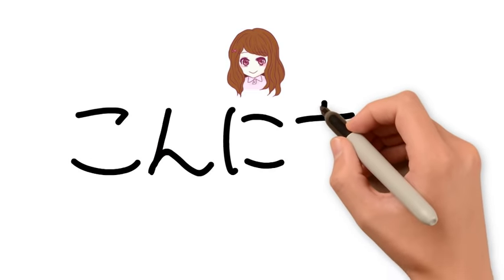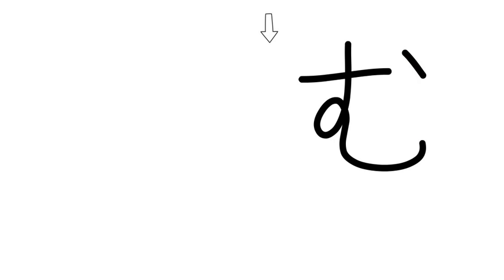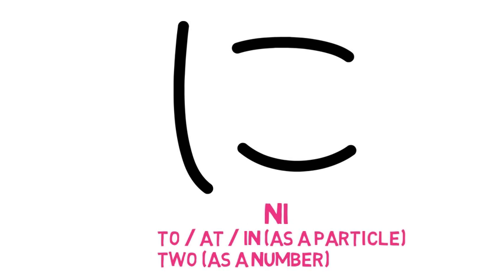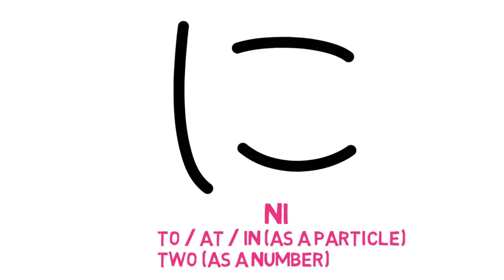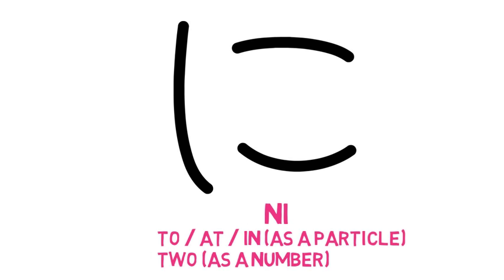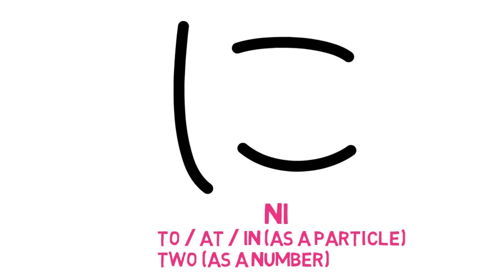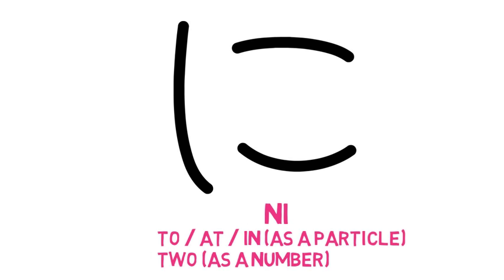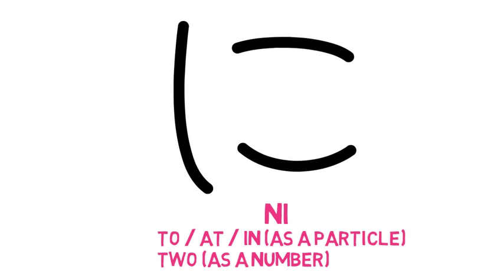The Easiest Way To Learn Hiragana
☆The most logical sequence for learning hiragana
★Fun and memorable mnemonics
☆Stroke orders for each character
★Basic vocabulary that puts the hiragana into action as soon as you learn it
☆Covers all characters including the dots (tenten) and the small ゃゅよ and っ.

We have developed a system that will take the pain out of learning hiragana. This system does not rely on rote repetition like many other systems advocate.

Instead it injects some fun into the process, using visualisation and fun imagination techniques.

We are also going to learn hiragana in the most logical sequence possible – which is not how most courses teach it – in order to speed up our acquisition and retention of the material.

Follow me and read posts I write in Japanese! :)